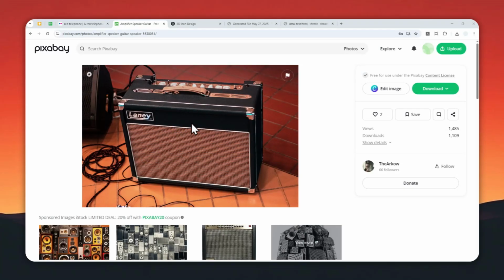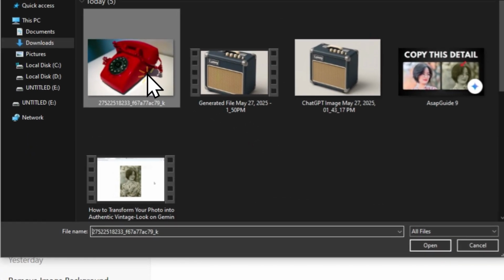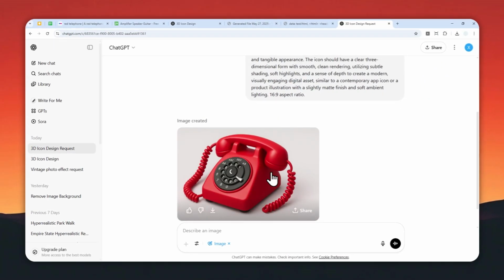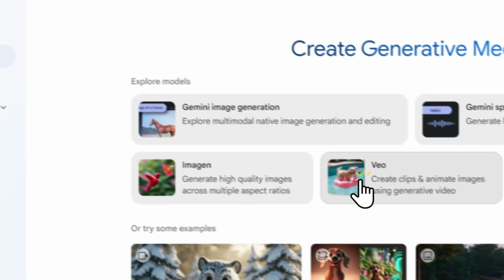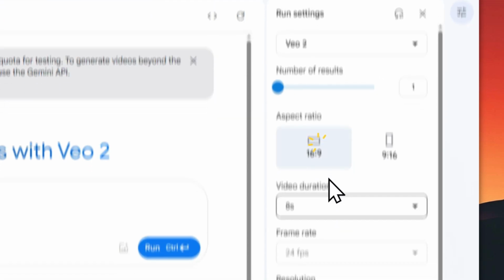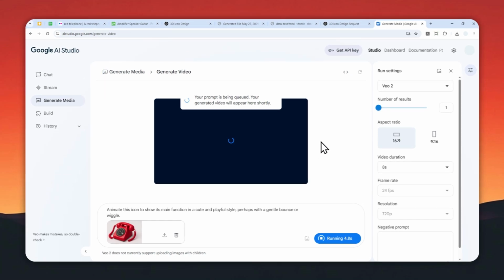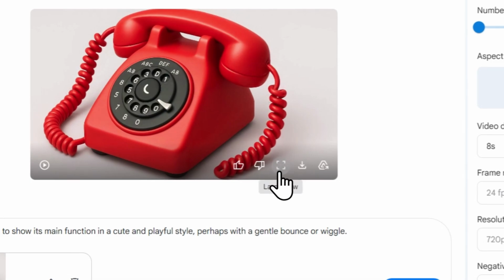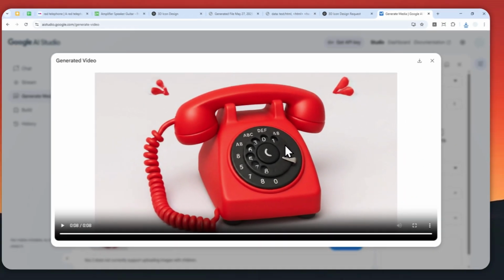How to Create 3D Render Icon with ChatGPT (And Animate It)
👉 In this video, I will show you how to create a 3D render icon and animate it using ChatGPT, perfect for anyone looking for AI-generated 3D icons, animated app icons, and easy motion design with AI tools.

ChatGPT Prompt:
Generate a 3D icon of the picture I provided, emphasizing a realistic and tangible appearance. The icon should have a clear three-dimensional form with smooth, clean rendering, utilizing subtle shading, soft highlights, and a sense of depth to create a modern, visually engaging digital asset, similar to a contemporary app icon or a product illustration with a slightly matte finish and soft ambient lighting. 16:9 aspect ratio.

AI Studio Prompt:
Animate this icon to show its main function in a cute and playful style, perhaps with a gentle bounce or wiggle.